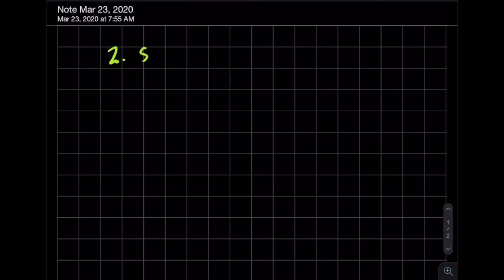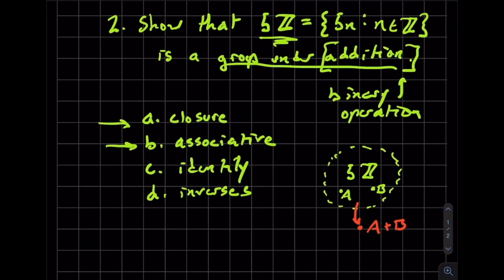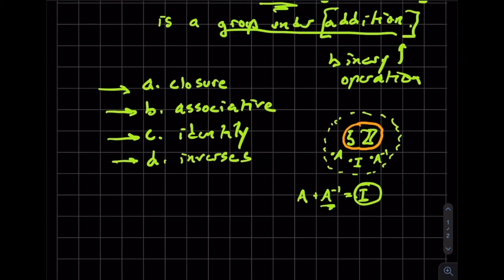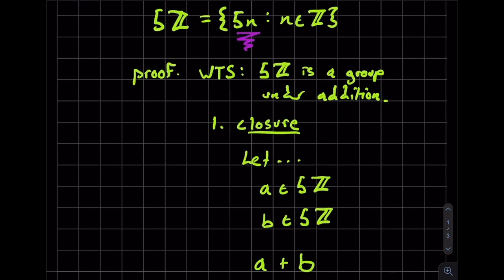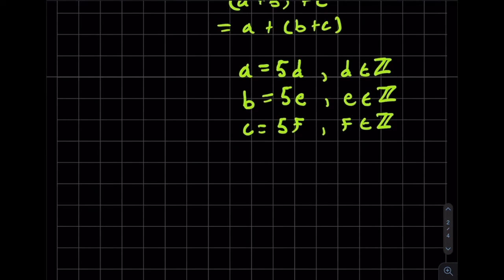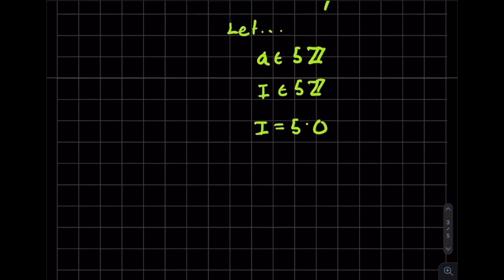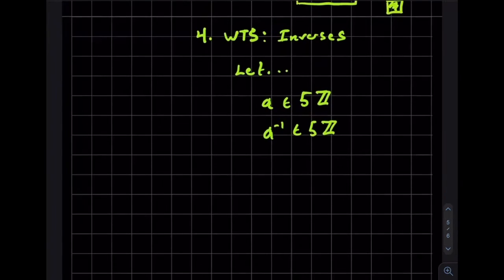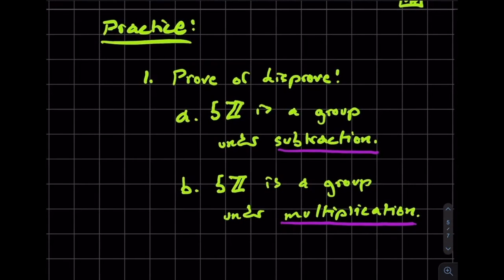Tutoring Session #1 - Group Theory - Introduction - Showing a set is a group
To sign up for free tutoring, get math help, or find support for the COVID-19 situation,